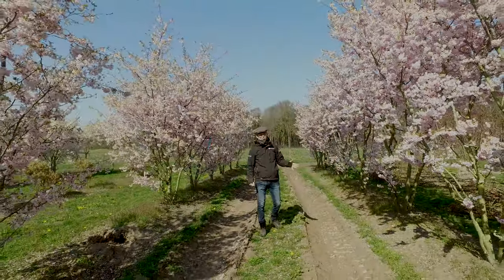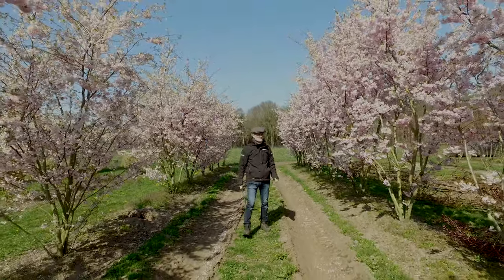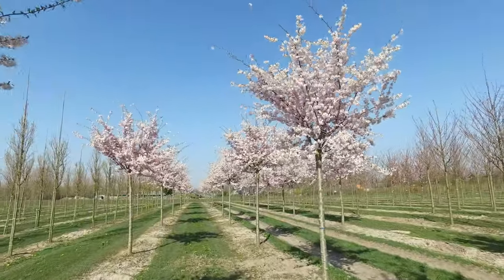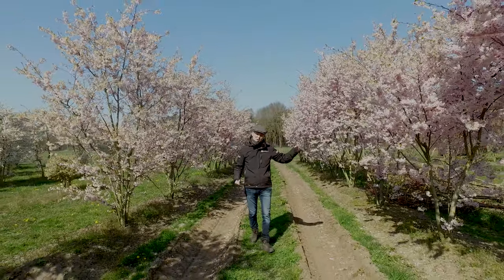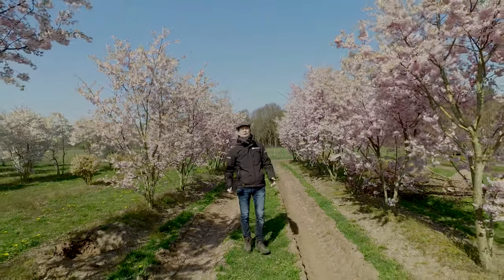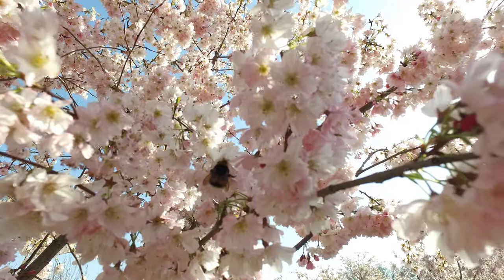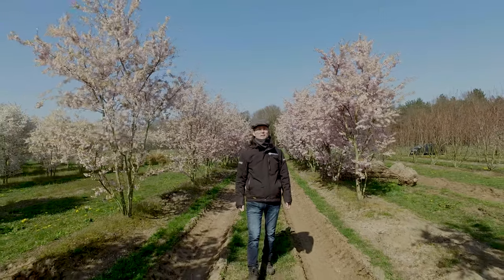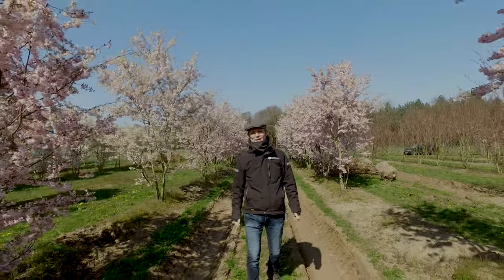Prunus 'Accolade' - Van den Berk on Trees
Prunus 'Accolade' is a small tree with overhanging twigs and a broad, funnel-shaped crown growing to a height of 6 - 8 m. The green, ovoid to elongated leaves taper to a long point and are 6 - 12 cm long. The leaf edge is serrated, the autumn colour (orange) yellow to red. 'Accolade' is an early-flowering cultivar with flowers in hanging bunches. In April the light pink flowers, approx. 4 cm in size and semi-double, emerge from pink flower buds. It is used as a park tree, solitary and planted in wide stretches of greenery. Prefers soils capable of providing a good deal of moisture. Prefers a light and sunny site. It is reasonably wind resistant but cannot take sea winds. Winter hardiness zone: 6a